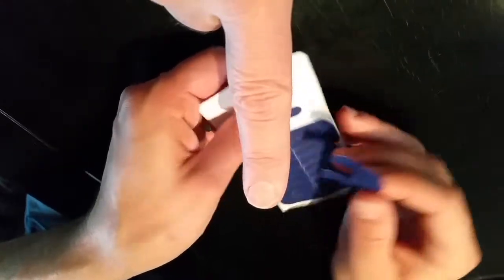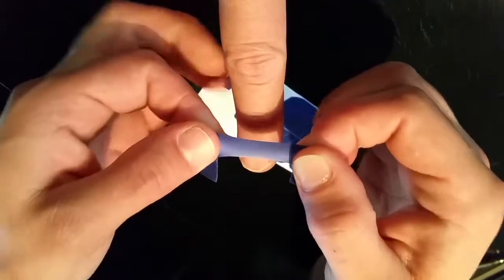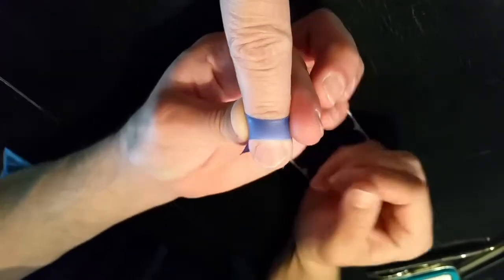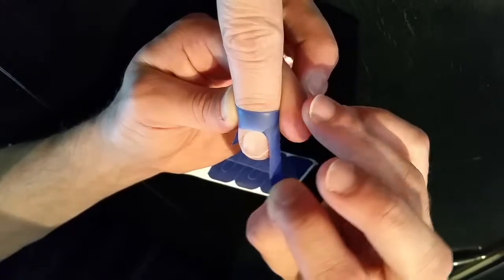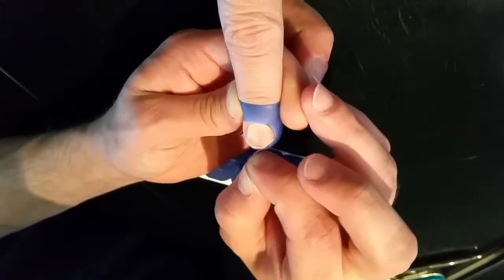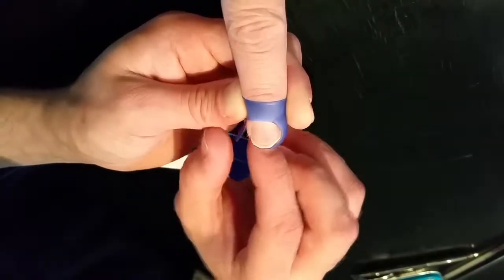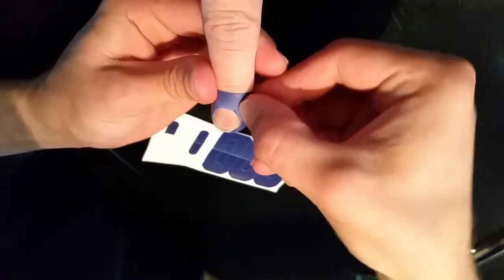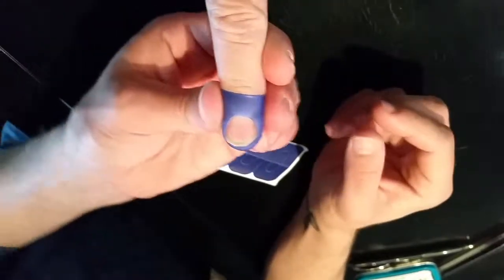Tatz Nailz 60 Second Refresh Nail Guard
This is quick refresh training on how to put the nail guards on before you print on a nail.